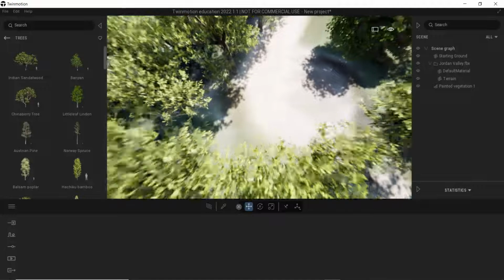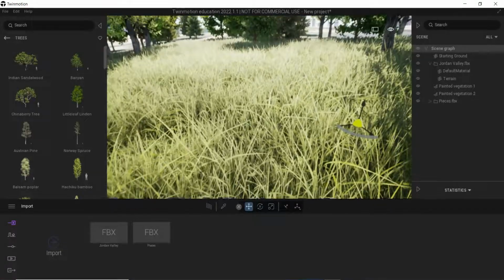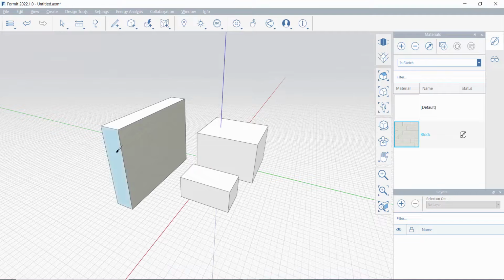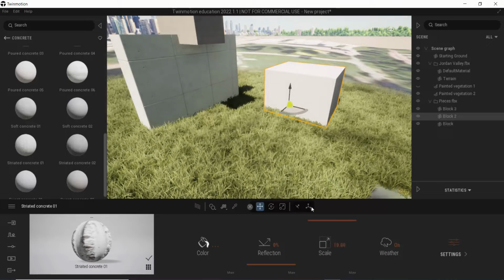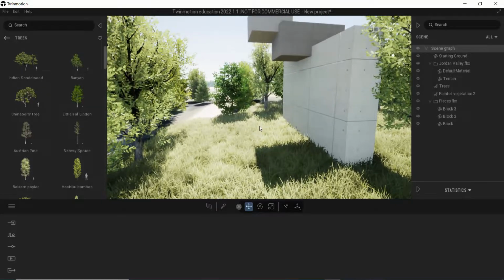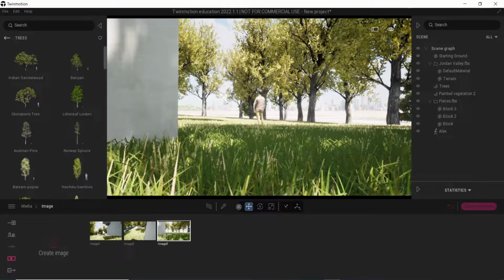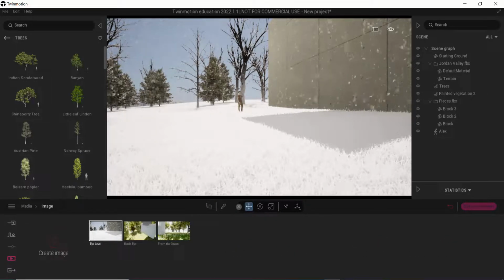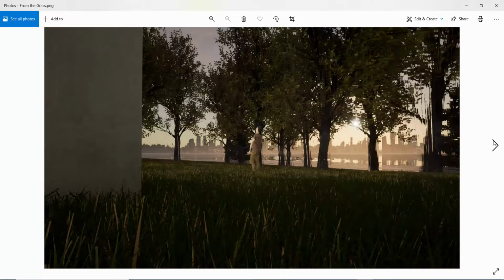Twinmotion Introduction Video 2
The second part of our Twinmotion introduction captured for ARCH 222, Rep 2.